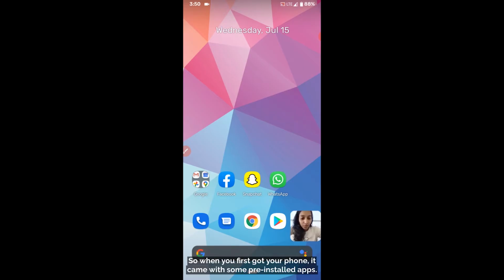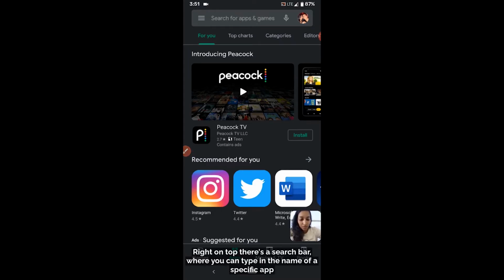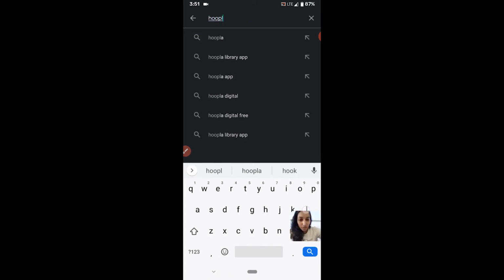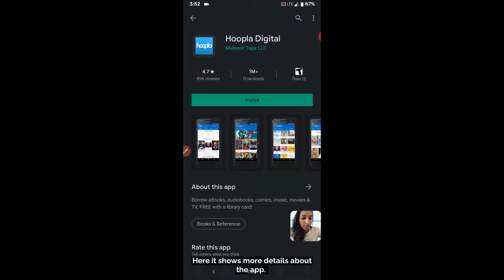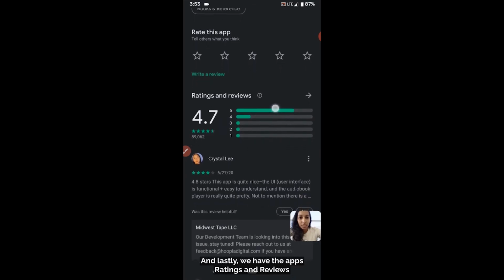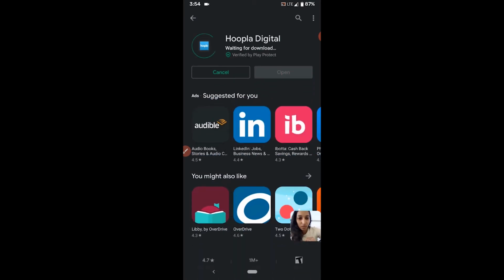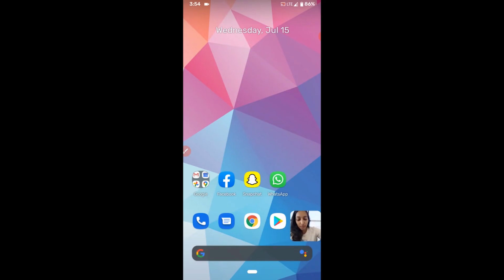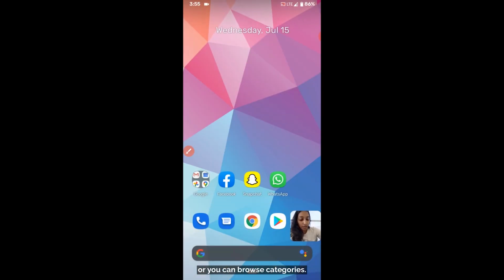Technology: Downloading Apps for Android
In this video tutorial, learn how to search for and download apps onto an android phone. The device used in the video is a Google Pixel 3A, so some features on different phones may appear slightly different.